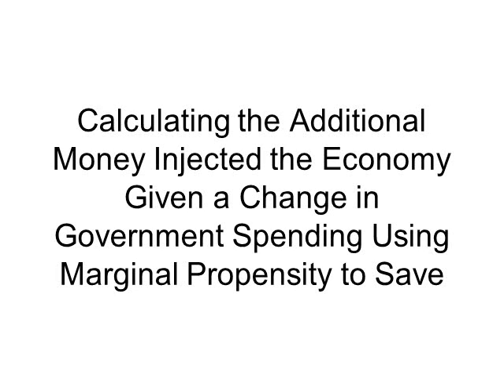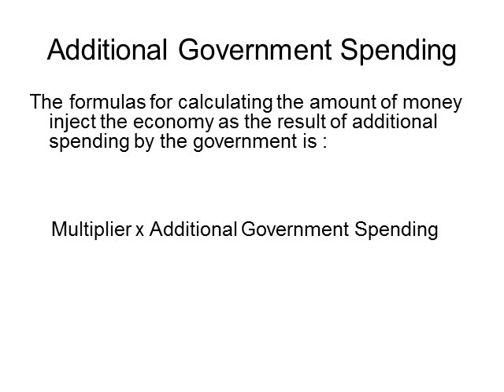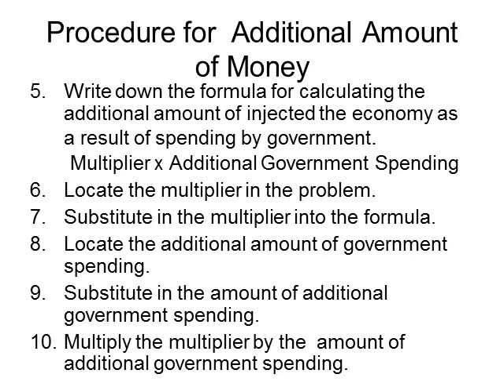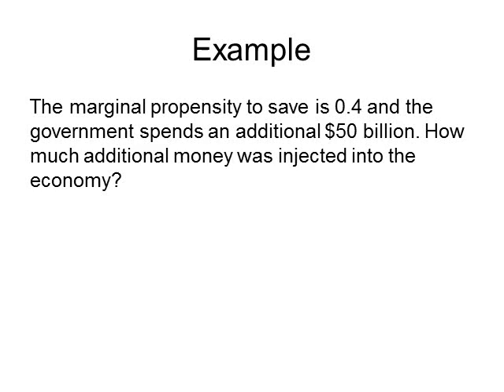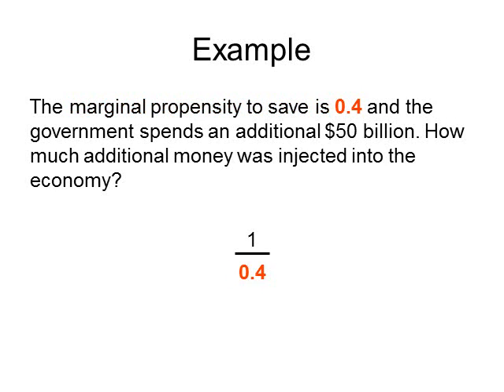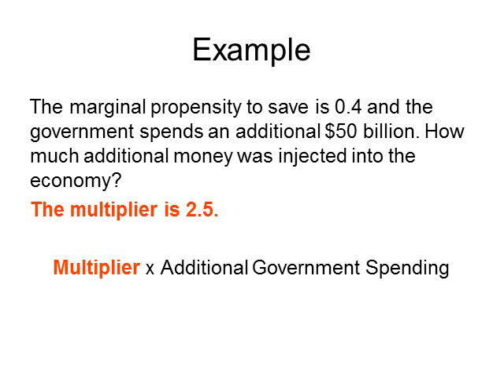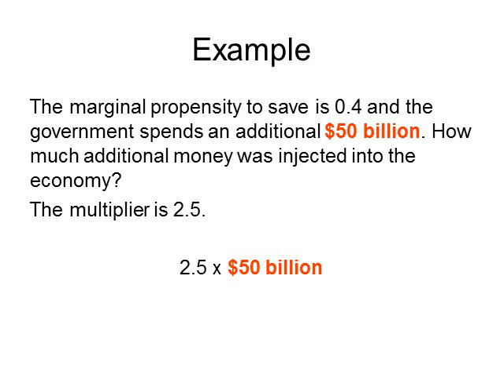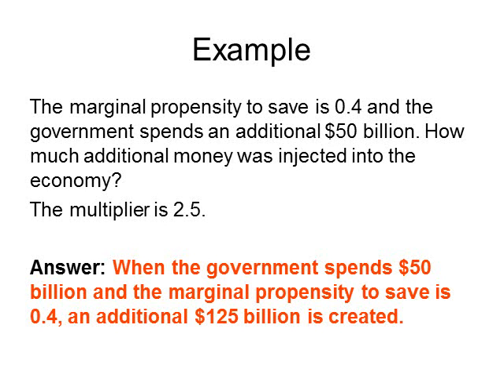Calculating the Additional Money using MPS